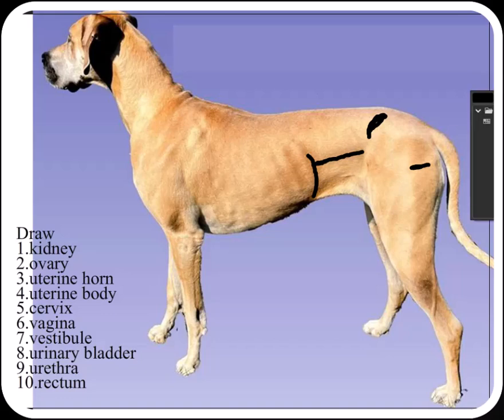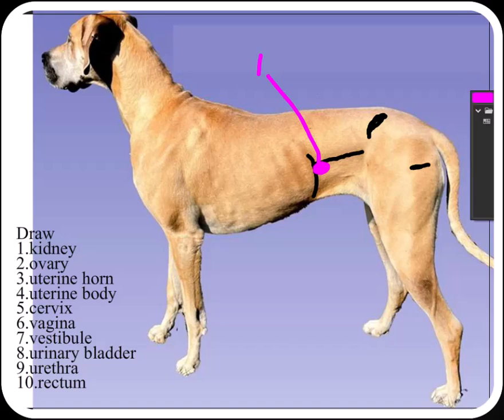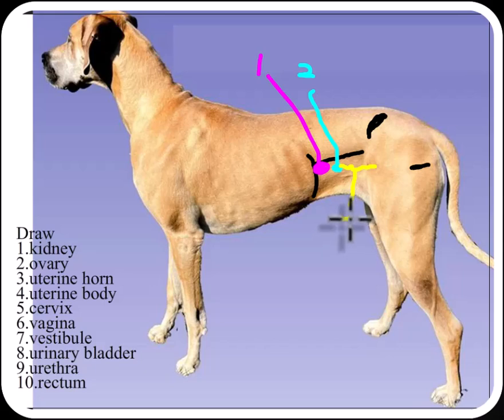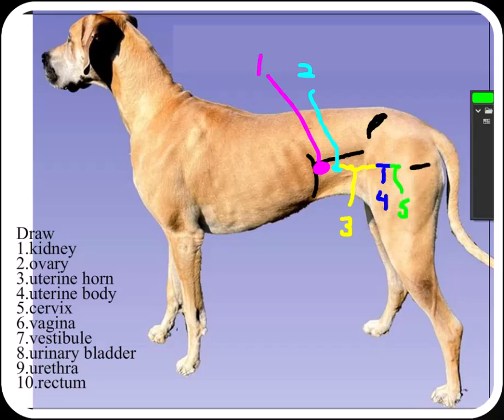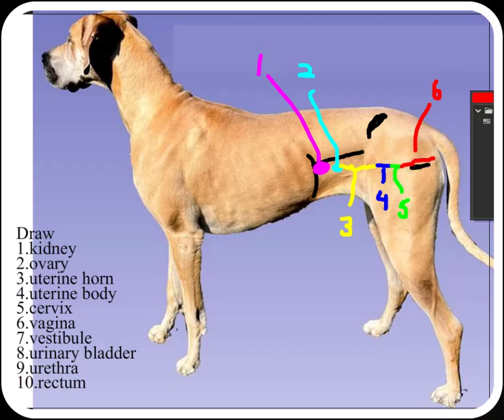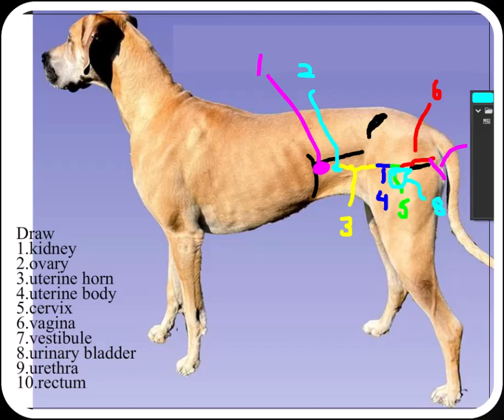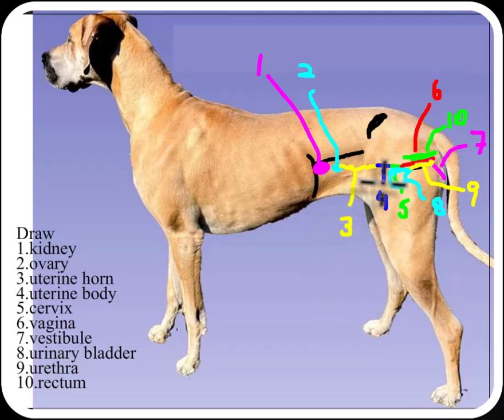Functional Dog Anatomy - Sketching the Female Dog UG and Repro Tract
This video demonstrates how to "draw" the UG and Repro tract of the female dog.

The purpose of drawing is not to create a perfect, beautiful picture. but to organize your thoughts.

This video is from a group of videos demonstrating how to think and learn functionally about dog anatomy through quick sketches.

This is a companion exercise for Canine Veterinary Anatomy at Active Lesson Ed Tech.

Discover Active Lesson Ed Tech: an interactive platform that delivers visually captivating and immersive courses designed to cultivate spatial thinking and awareness using engaging lessons and quizzes